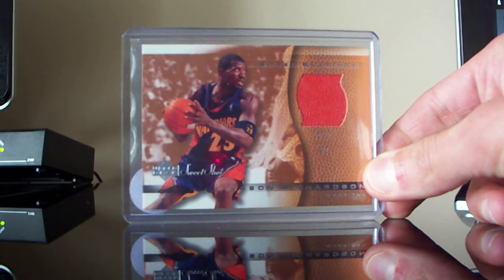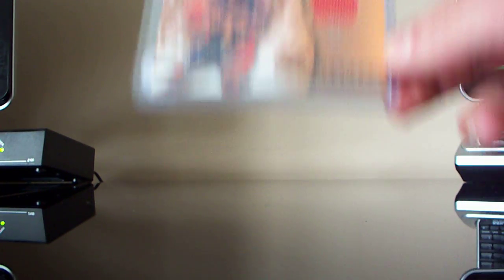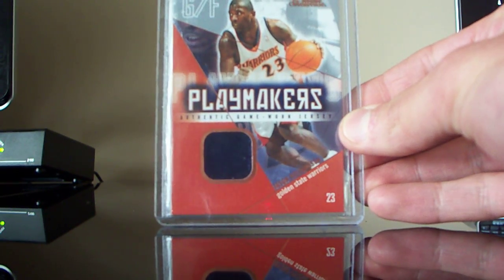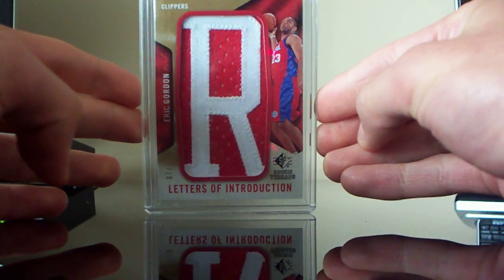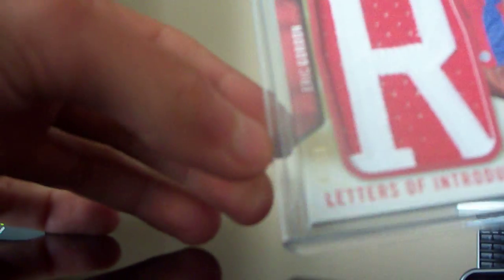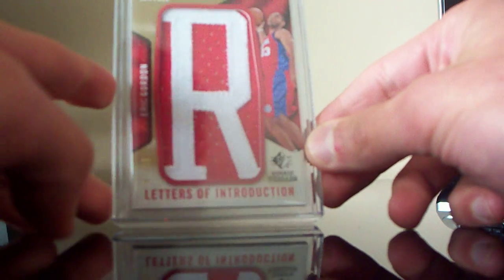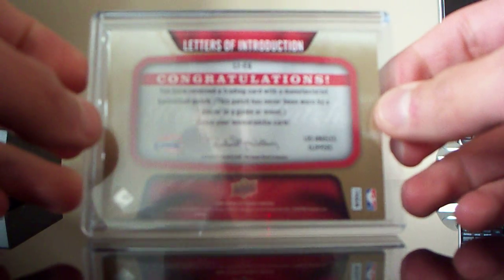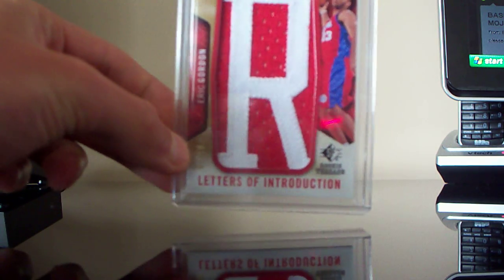Mailday from BoxBreaker20